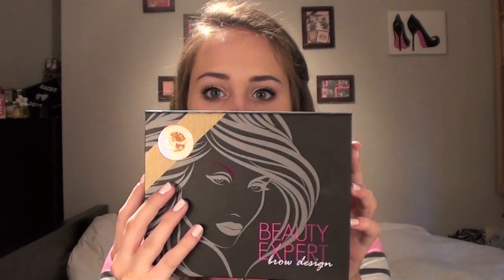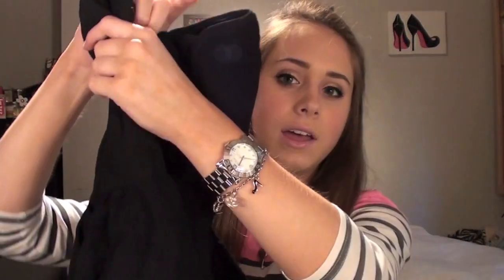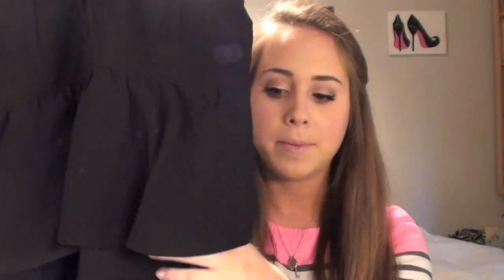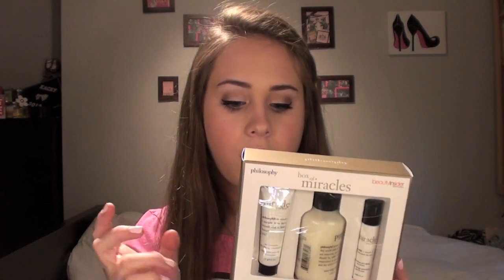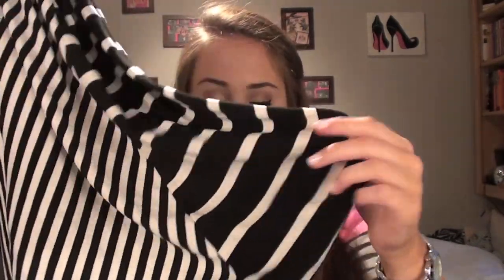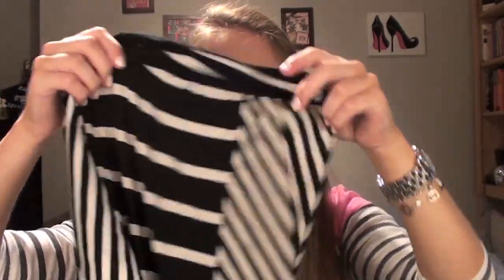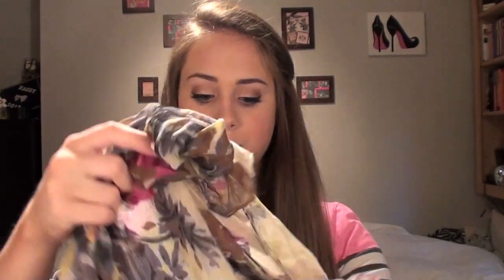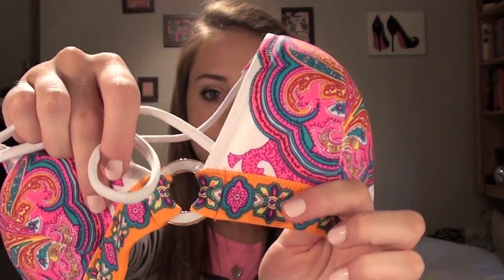IMATS 2012: IMATS/LA Haul [Part 2].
Read this before you comment because it may be addressed in here!

I hope you enjoy this but if you do not wish to see it and would leave a negative comment, please don't, you can simply click on the YouTube button and it will take you back to the homepage where you can search to watch videos about anything your heart and dreams desire! :)

Please leave any specific requests you may have below!
What videos do you want to see?
xoxo, kacey

sparkliebarbie